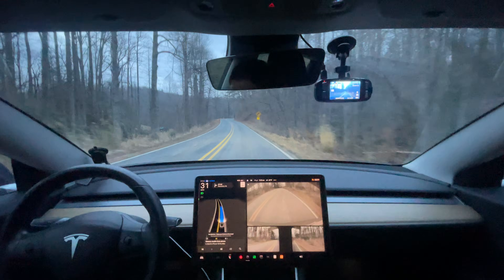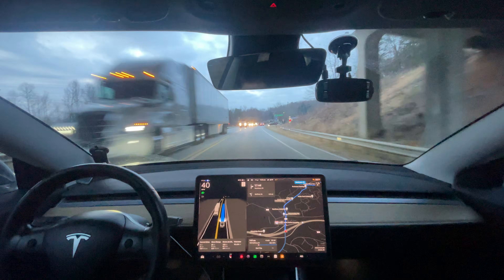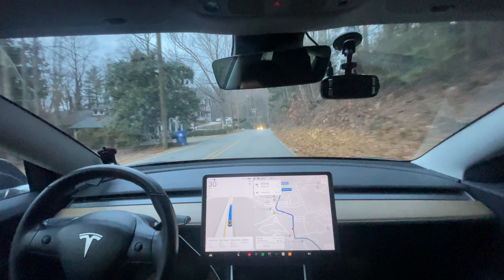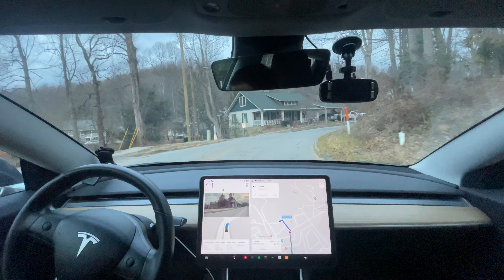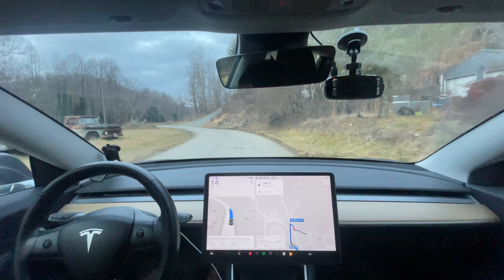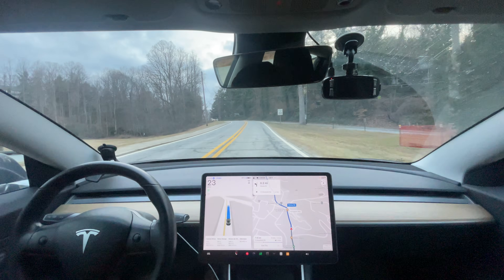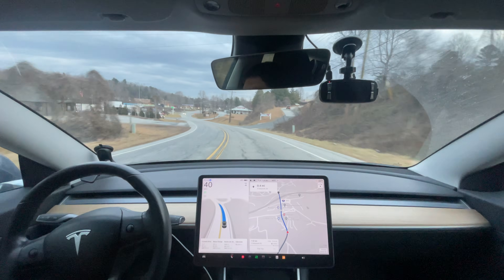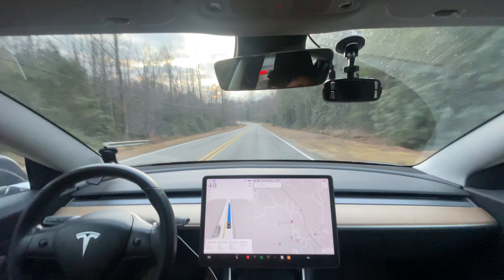Tesla FSD 12.6.3 on HW3 Avoids Deer In Road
This is Tesla Full Self Driving on Hardware 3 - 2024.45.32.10 / FSD Beta 12.6.3

Chapters:
0:00 Beginning
0:12 Deer In Road